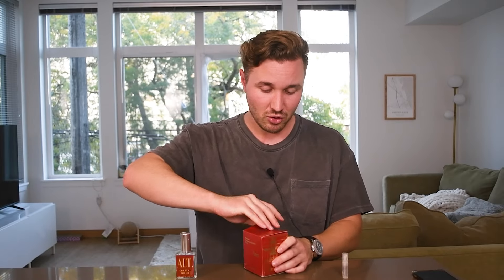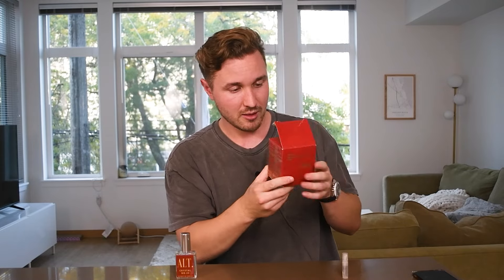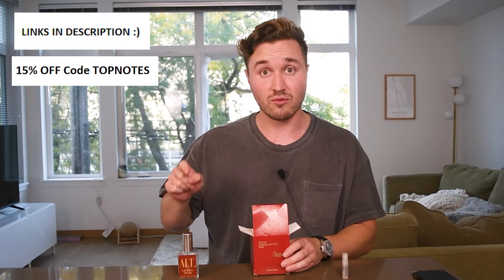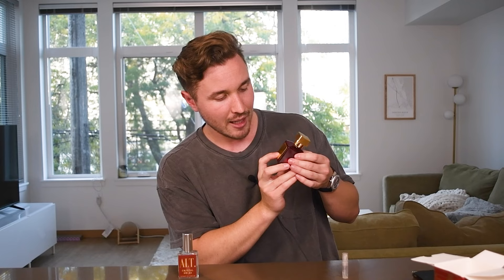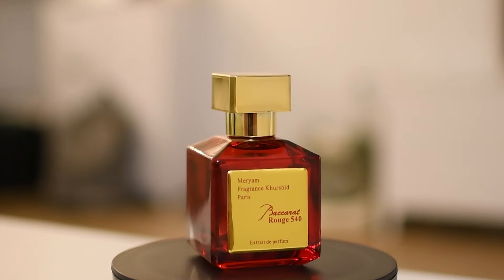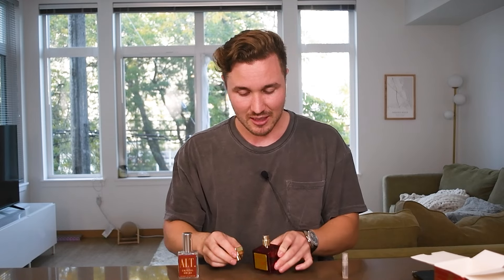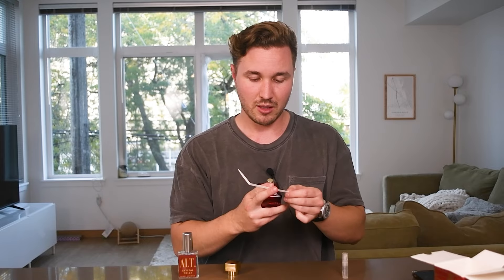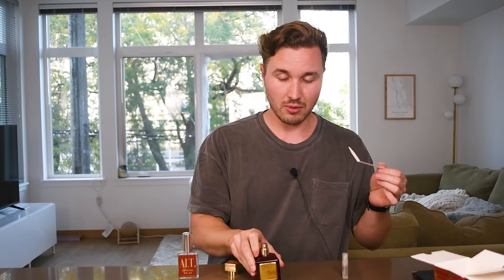TEMU Baccarat Rouge: Worth Buying??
Hey everyone! This is another installment of the TEMU fragrance clone reviews- I hope you enjoy!